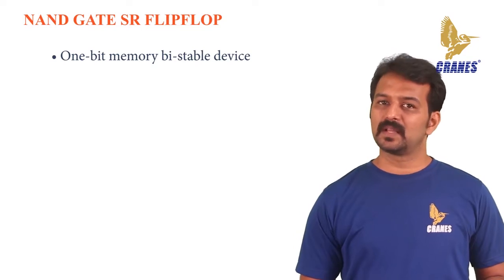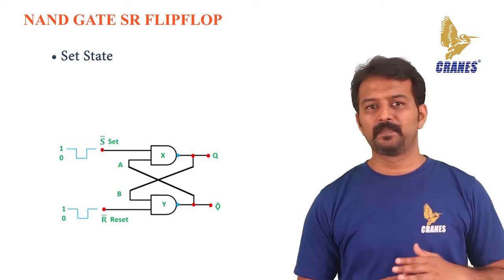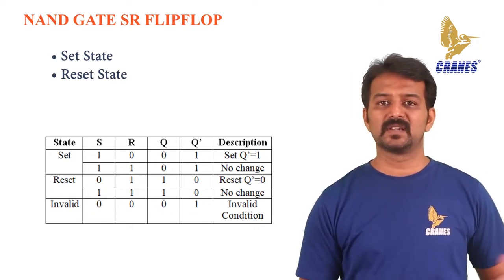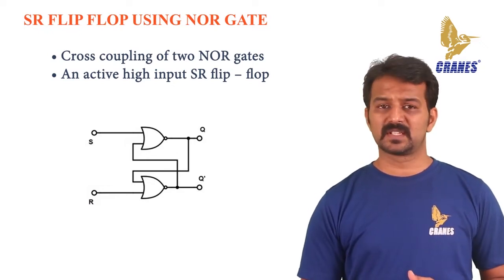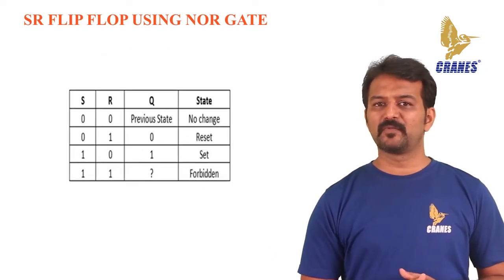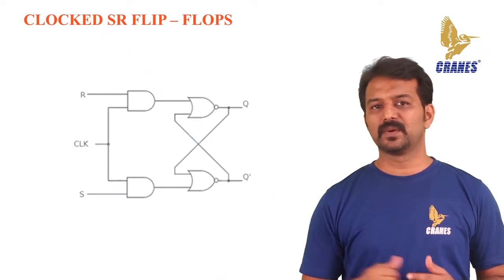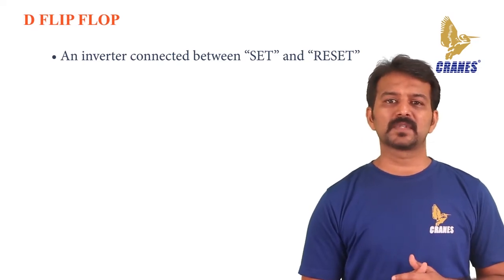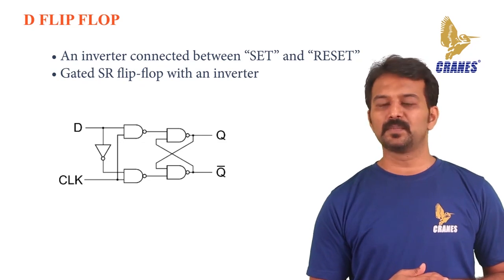Nand Flip Flop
Key Highlights:
100% Placement Assistance

About Cranes Varsity:
22+ Years of Excellence
1 Million Engineers Trained in Academia, Corporate & Defence